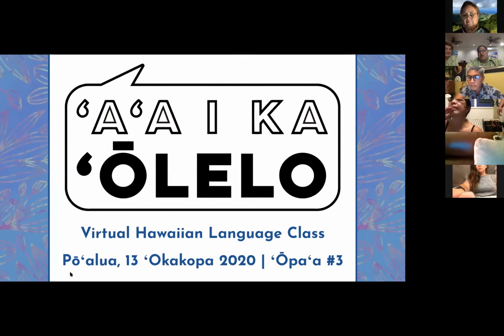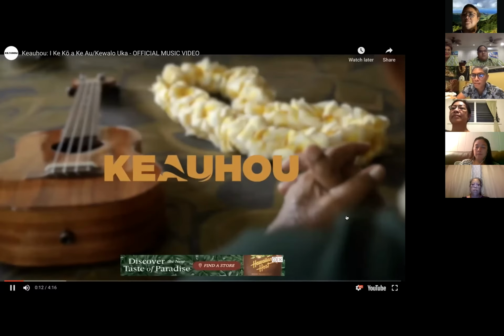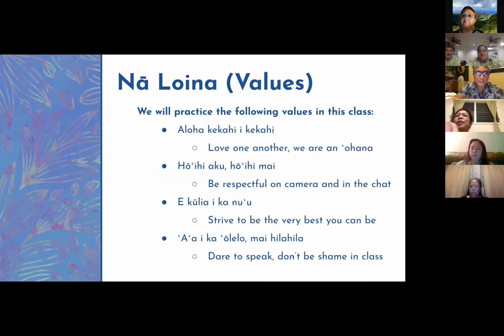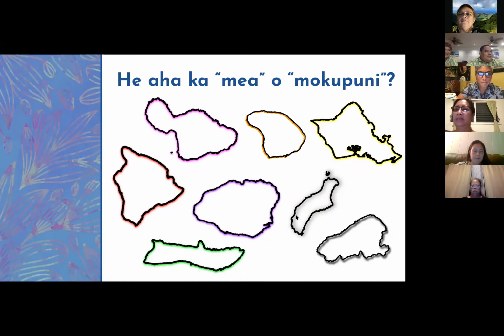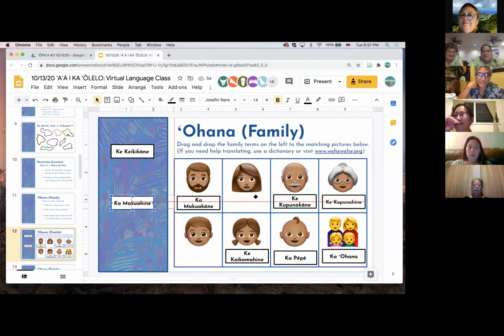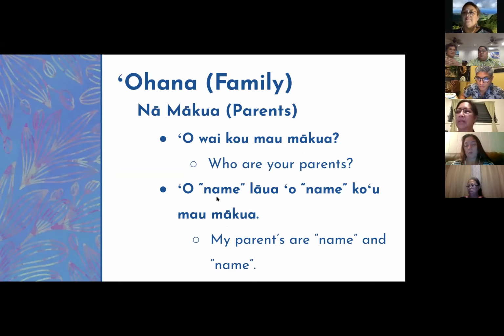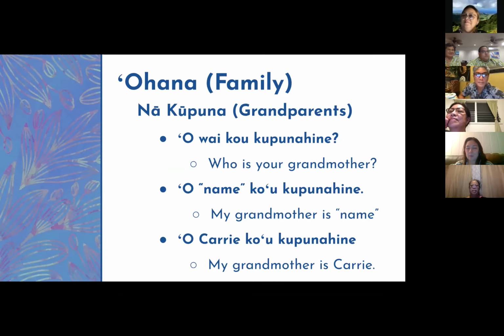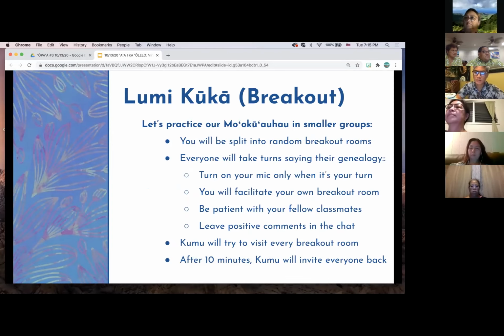ʻŌpaʻa #3 ʻAʻA I KA ʻŌLELO - ʻOhana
Aloha mai kākou! Our third ʻōpaʻa of the ʻAʻA I KA ʻŌLELO: Interactive Hawaiian Language Lessons will focus on your ʻOhana (Family).

Mahalo to everyone who joined our second virtual class. In this virtual zoom class, we learned how to introduce our mākua (parents) and kūpuna (grandparents), and we also learned how say our moʻokūʻauhau (genealogy) ma ka ʻōlelo Hawaiʻi. Please use this video to help you navigate through ʻŌpaʻa #3. Mahalo!